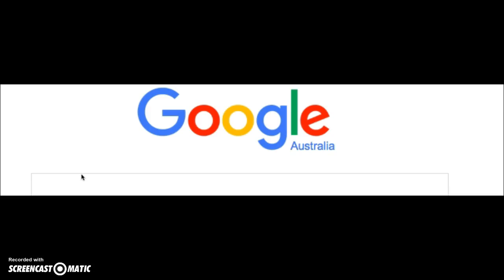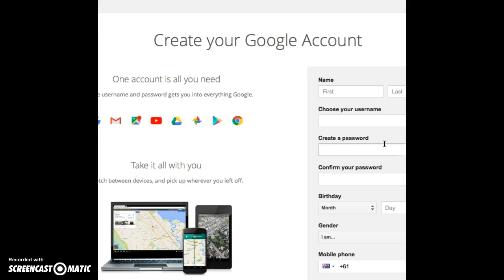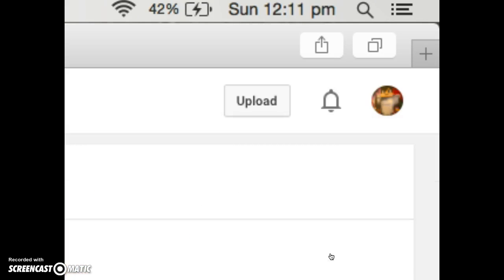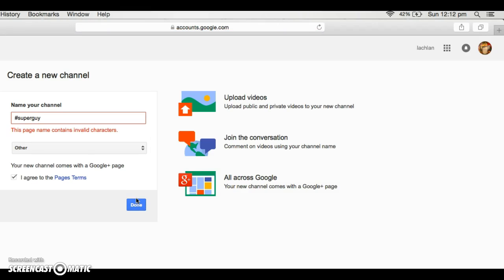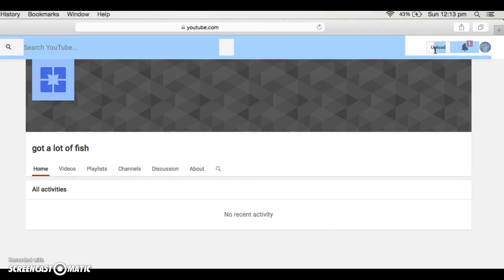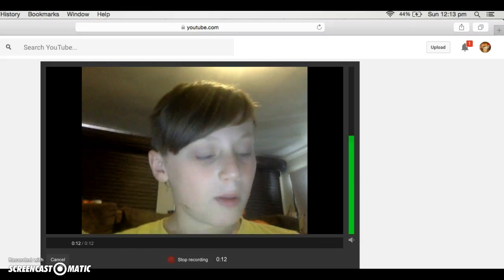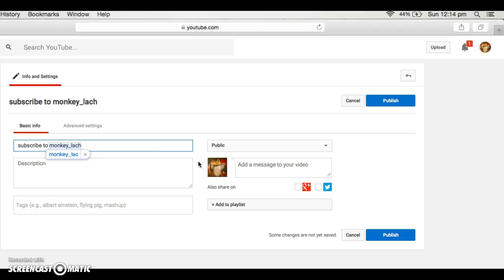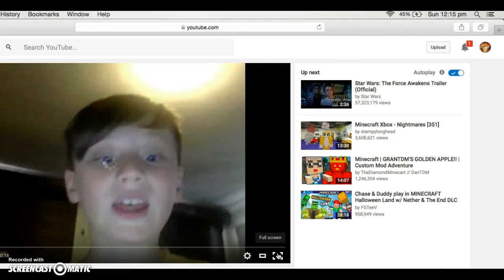how to make a youtube channel and upload a video